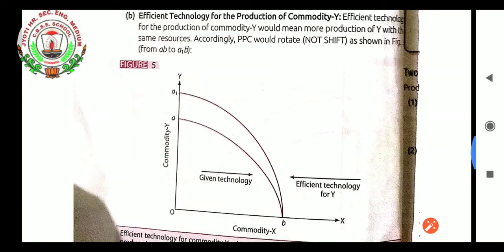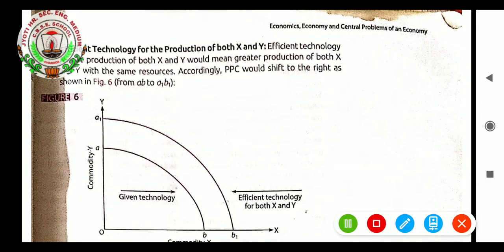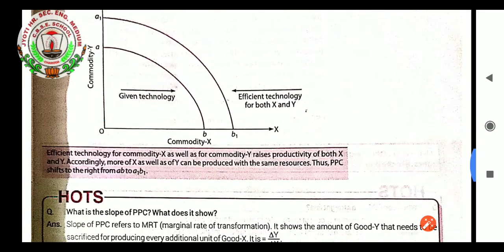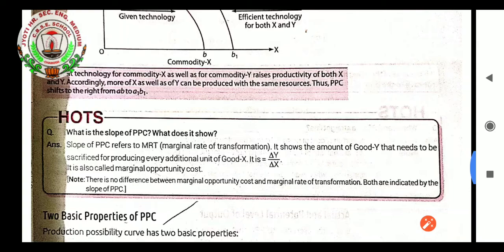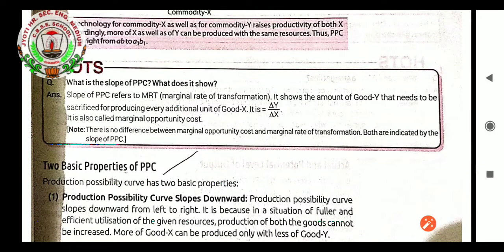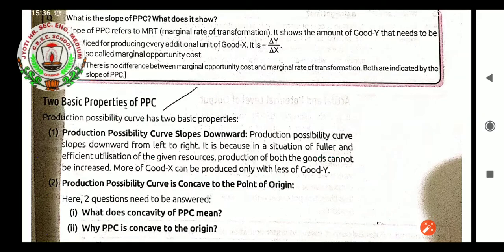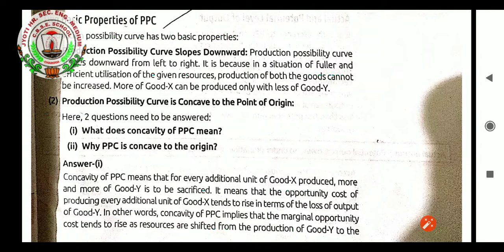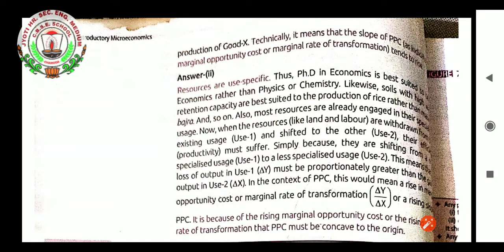#28 July eco oart2